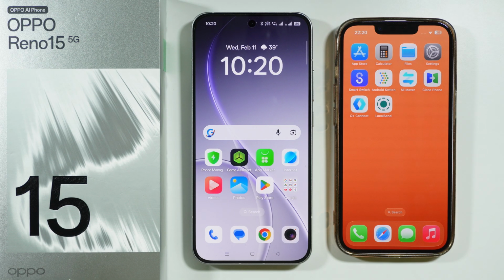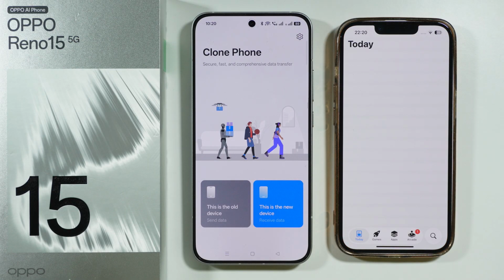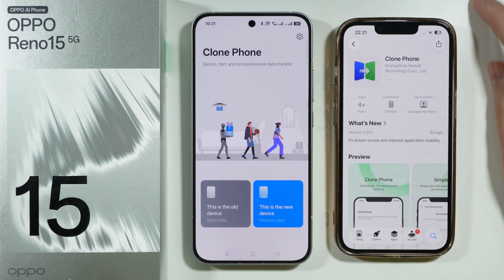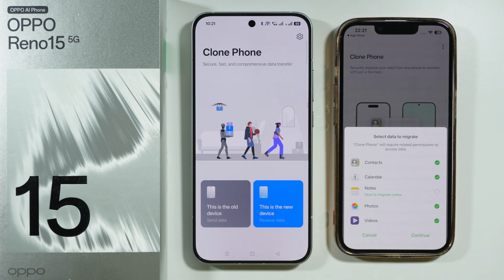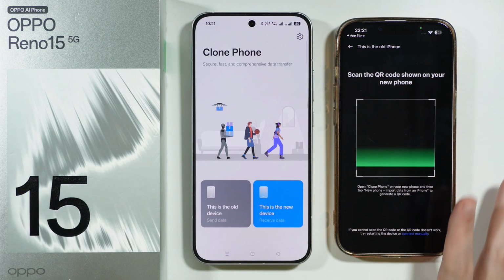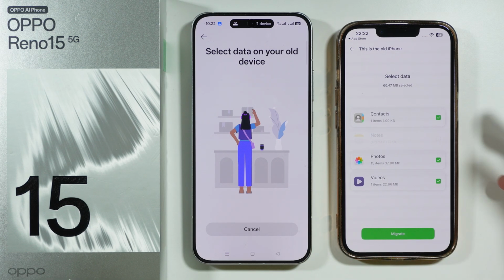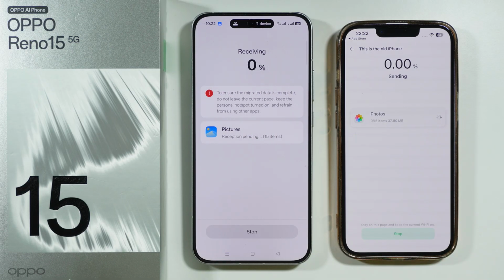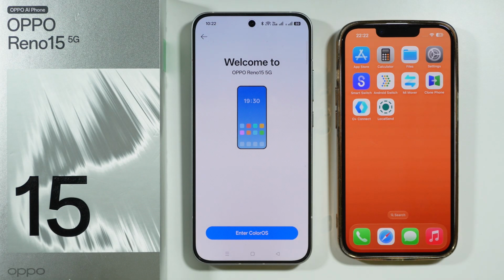OPPO Reno 15: How to Transfer Data from iPhone (Move from iPhone to Android)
In this video, I'll show you how to transfer data from your iPhone to the OPPO Reno 15 effortlessly. You’ll learn the step-by-step process to move your contacts, photos, and other important files from iOS to Android, making your switch seamless and hassle-free. Follow along with this quick tutorial to get your new OPPO Reno 15 set up with everything you need from your old device.